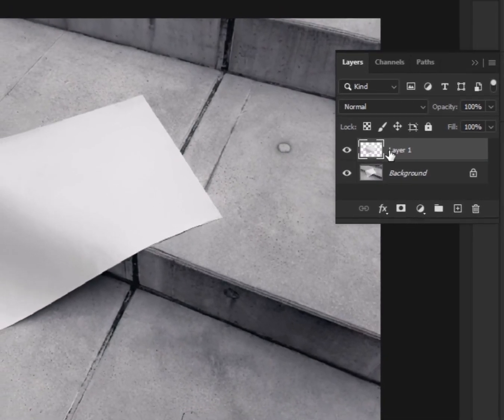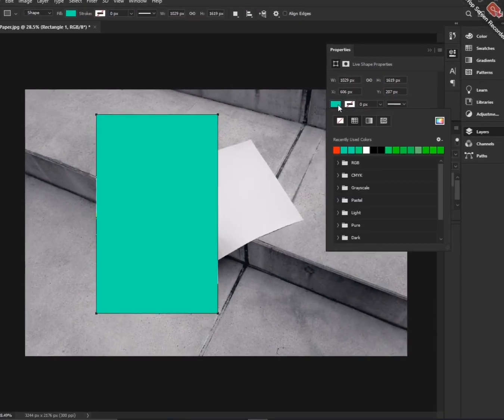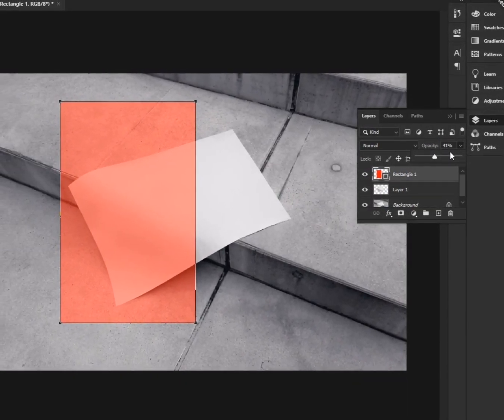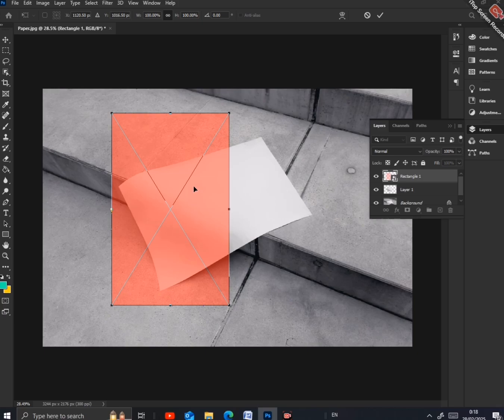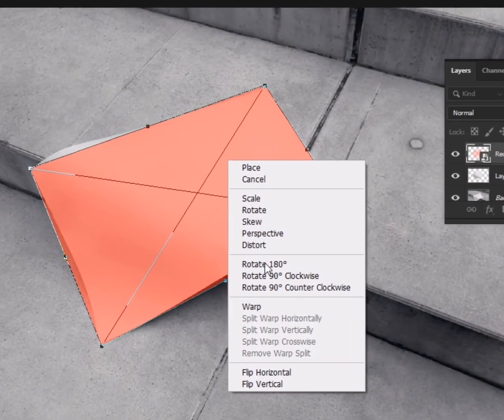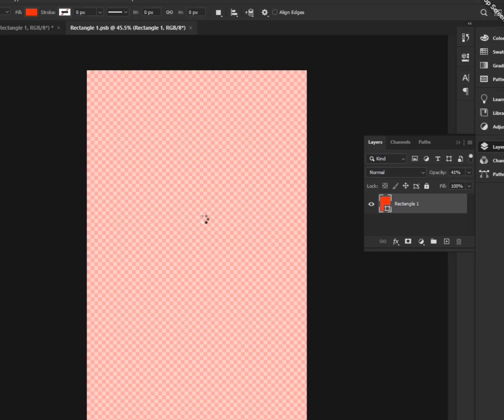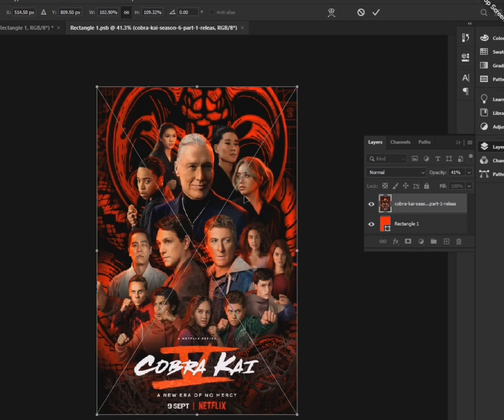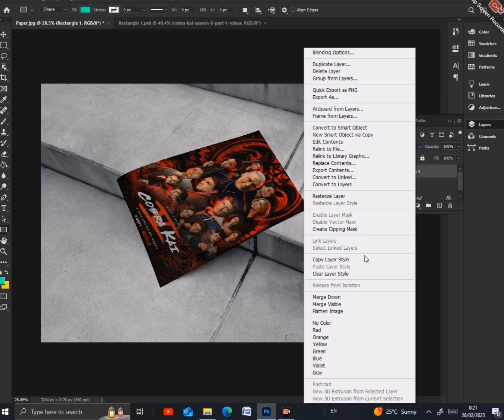"Design Trendy Mockups in Photoshop! 🔥".....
"Learn how to create stylish and trendy mockups in Photoshop! 🔥 Follow this quick tutorial to elevate your designs with professional-looking mockups."